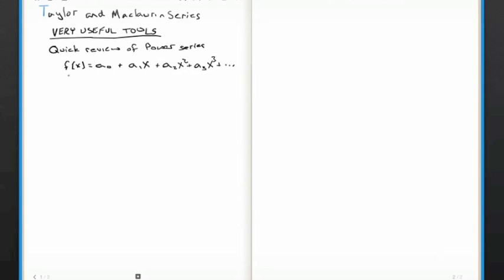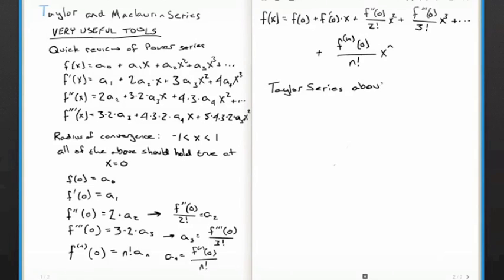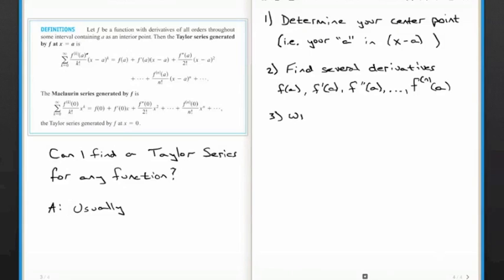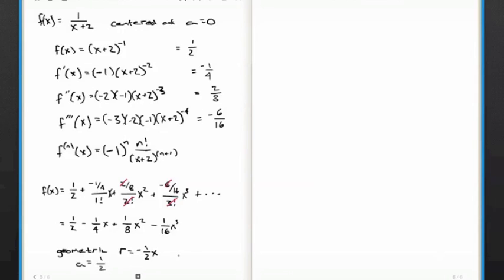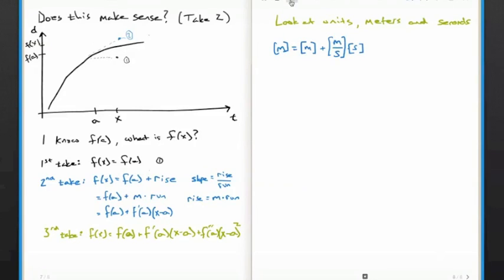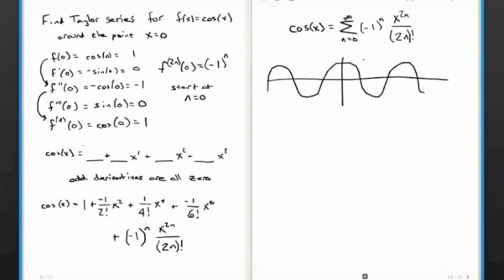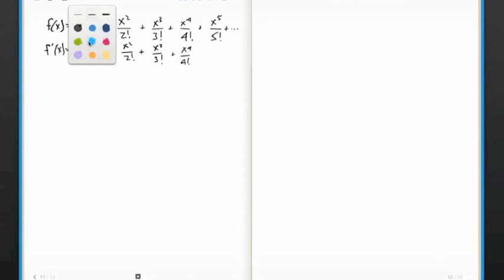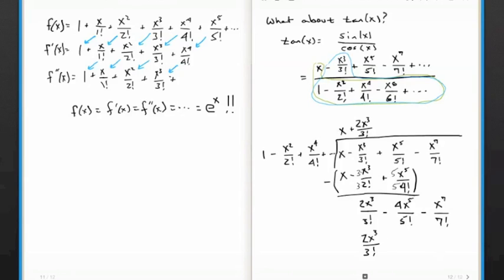10.8 - Taylor and Maclaurin Series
This video is intended for the Calculus 2 class at Madison College.